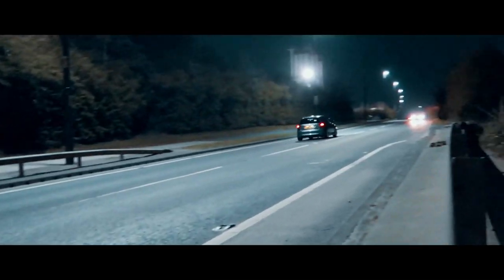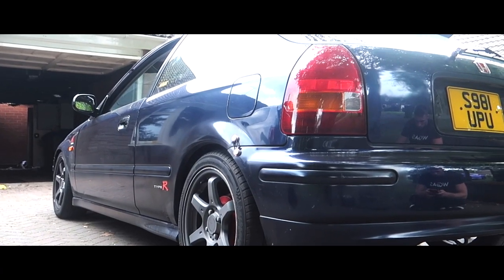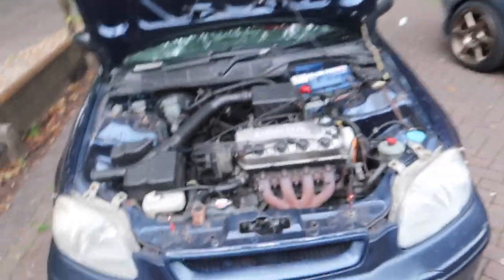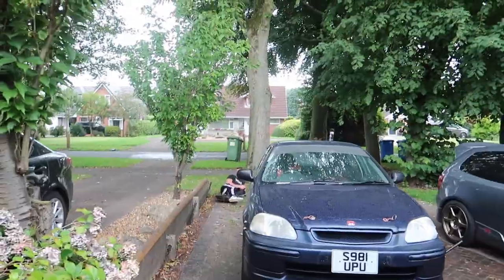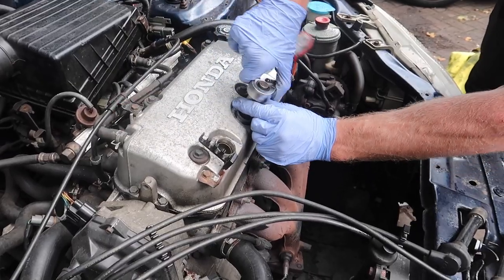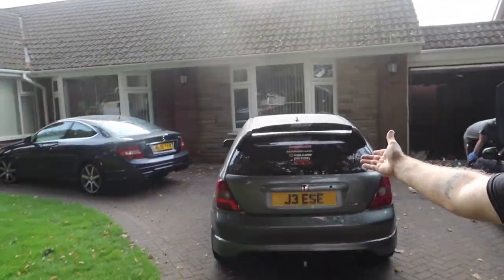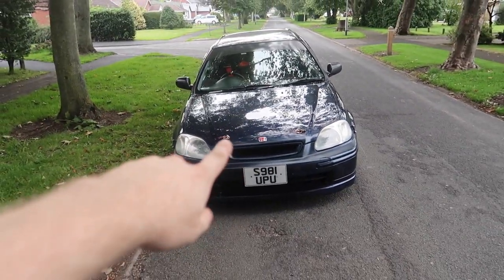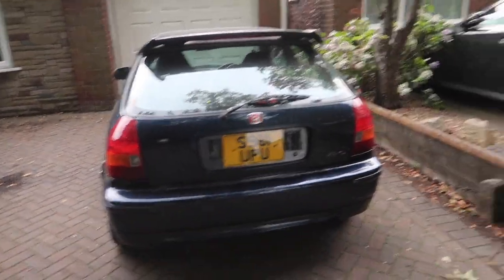🚗 ANOTHER PROJECT CAR... *Scrap To Track Ep1*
Will be for sale in 2 months after installing a substrip, place your bets :D this ones a belter!